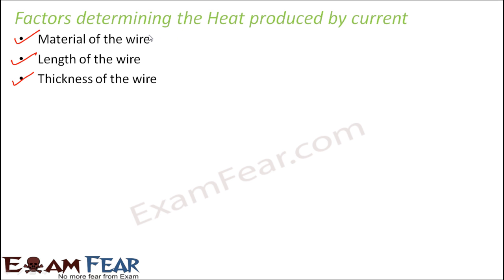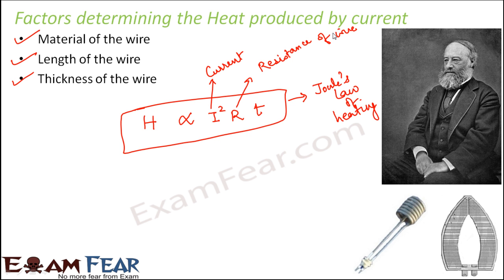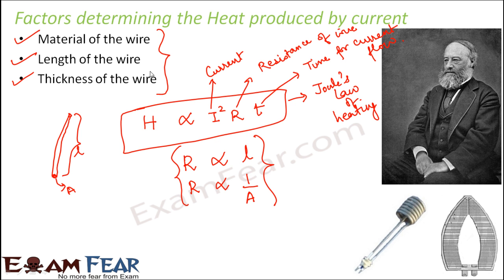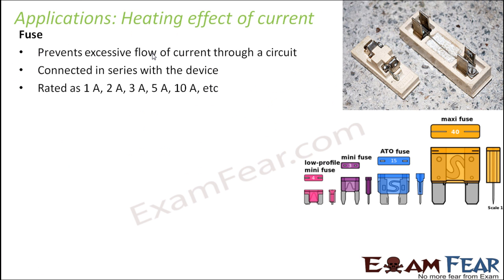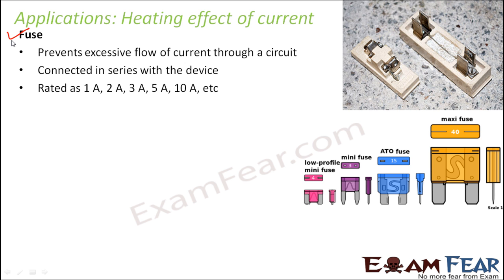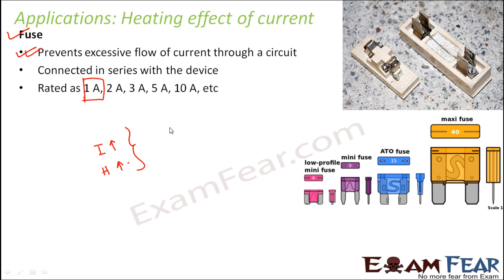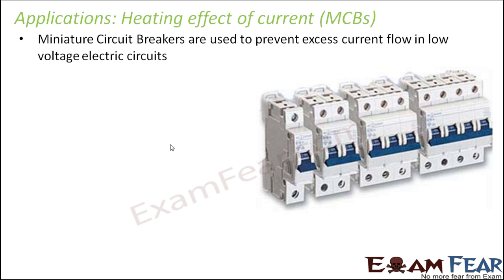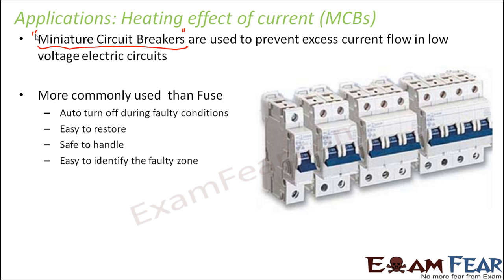Physics Electric Current & Circuits Part 8 (Factors affecting heating effect of Current) Class 7 VII